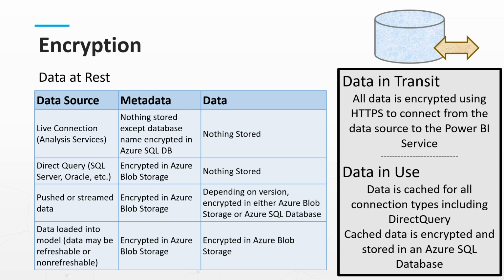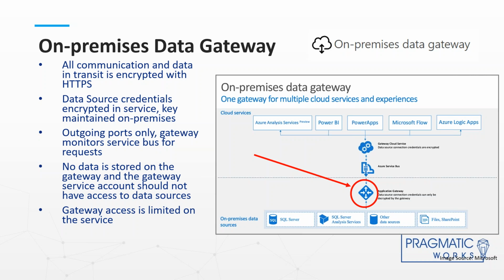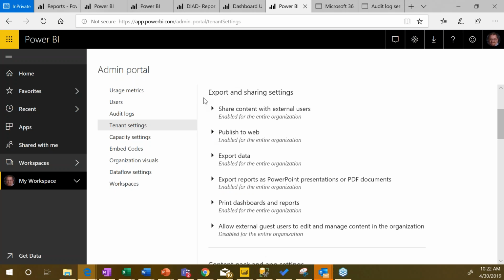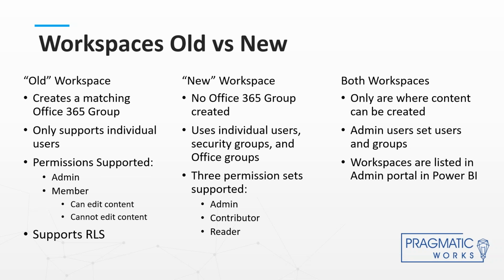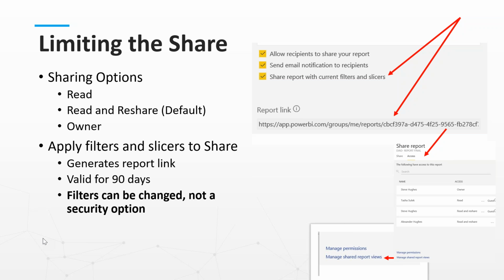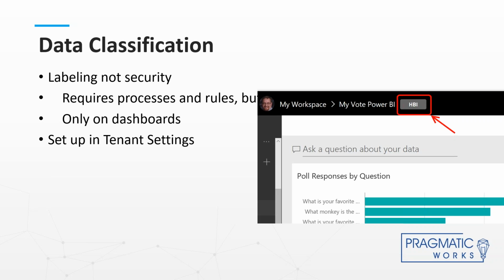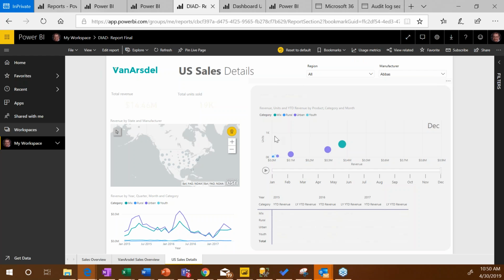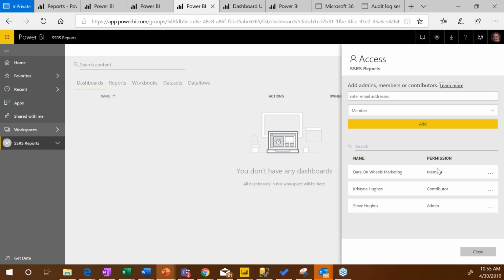Power BI Security Best Practices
Are you concerned with keeping the data in your Power BI environment secure? Never fear! Steve Hughes will go over all the security features Power BI has to offer and share additional tips on safeguarding your environment.